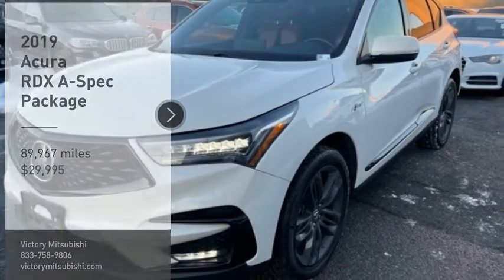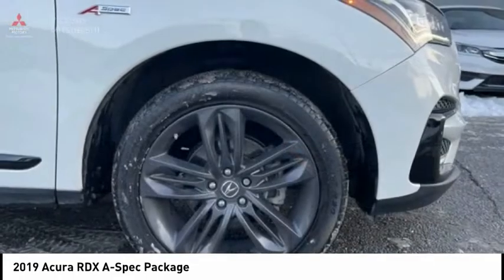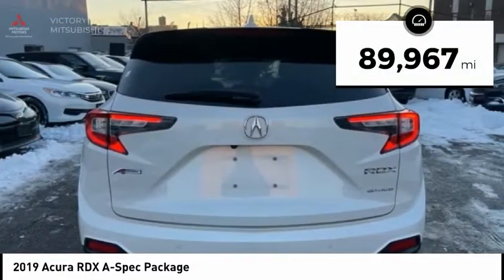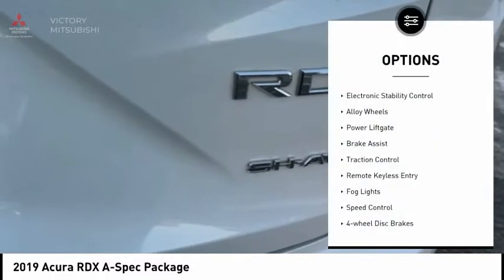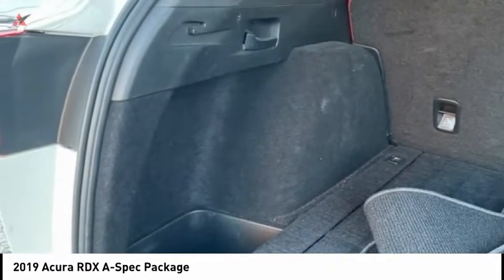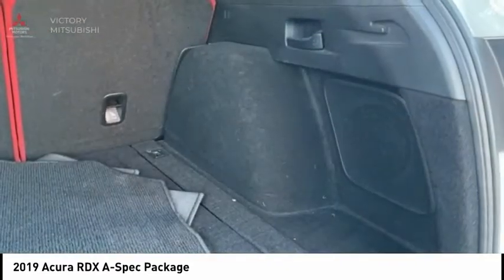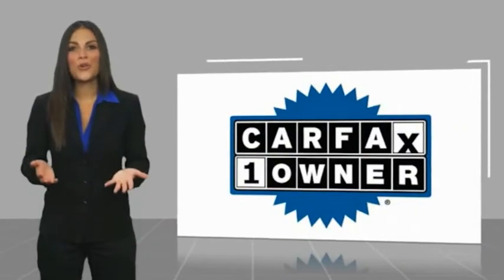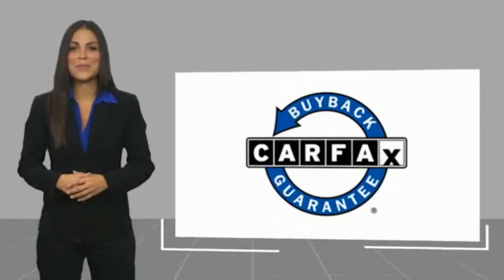2019 Acura RDX Bronx NY 16419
2019 Acura RDX A-Spec Package

Victory Mitsubishi
4070 Boston Road

Welcome to Victory Mitsubishi! We offer a combined inventory of 700 cars new and luxury used vehicles. All Used vehicles come with a quality assurance inspection, our New Vehicles have an unprecedented 10-year 100k mile warranty we also have vehicles car for any want or purpose. Come into test drive this car for any want or purpose. Come in to test drive this Acura RDX A-Spec Package today! *, AWD.brCARFAX One-Owner.br2019 Acura RDX A-Spec Package SH-AWD White 4D Sport Utility Save yourself Time and Money - Fill out a credit application online at victorymitsubishi.com and get pre-APPROVED! Financing available for all types of credit with low monthly payment that will fit you budget. Down Payment low as $599. Same day delivery. View our entire inventory by visiting our virtual showroom at victorymitsubishi.com - Only 2 blocks away from Exit 13 off I-95 or Minutes from exit 7 on the Hutchinson Parkway. While we make every effort to ensure the data listed here is correct, there may be instances where the pricing, options or vehicle features may be listed incorrectly. Dealer cannot be held liable for data that is listed incorrectly. Visit Victory Mitsubishi online at victorymitsubishi.com to see more pictures of this vehicle or call us at today to schedule your test drive. please refer to dealers website for exact pricing and for any incentives that we may apply! Our address is 4070 Boston Road, Bronx, NY 10475.br*